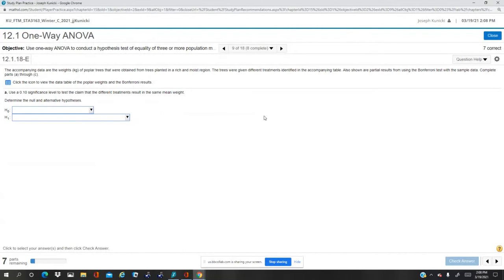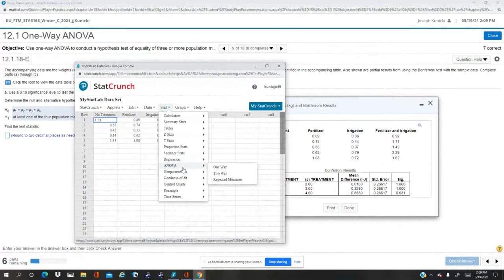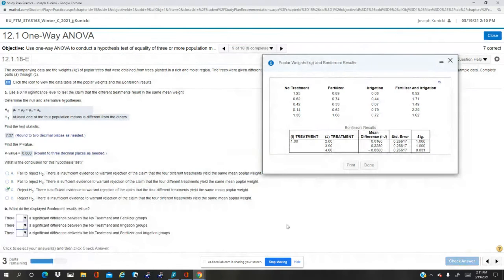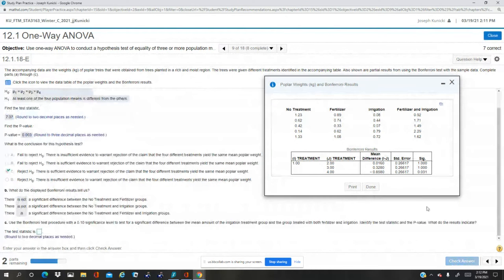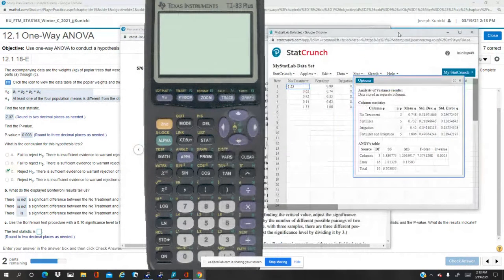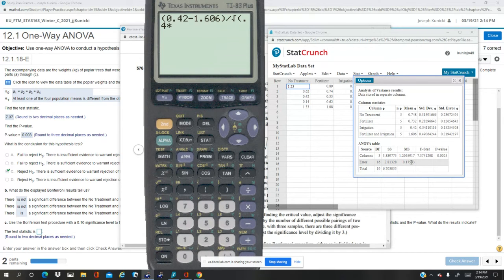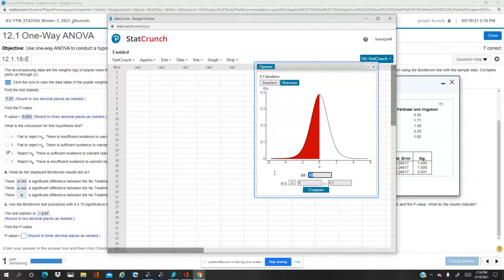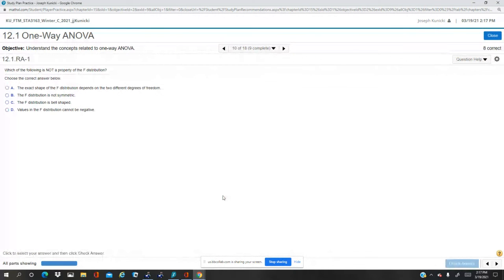STA3163 Prob 12 1 18 E